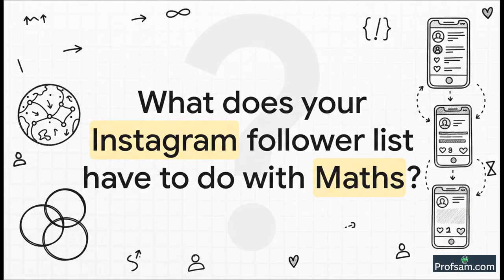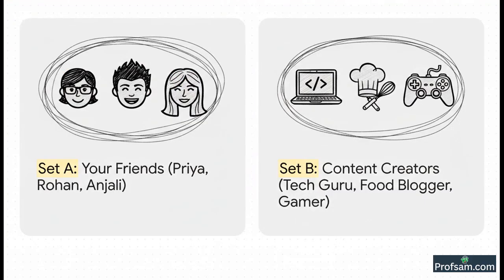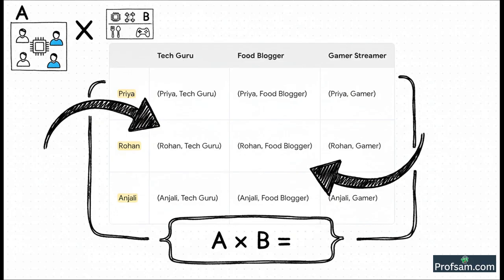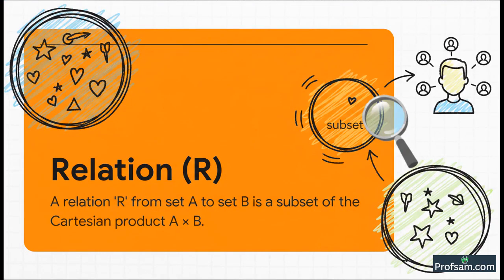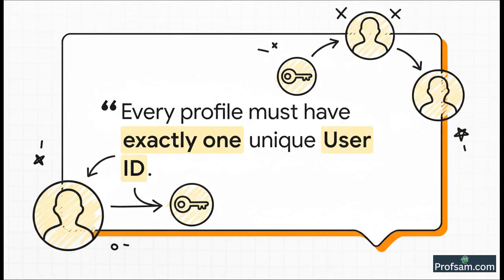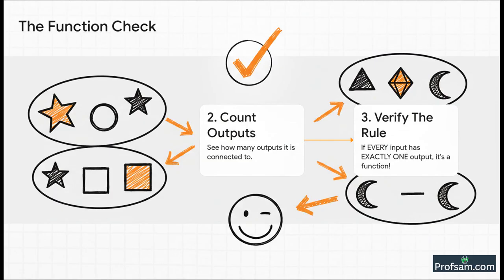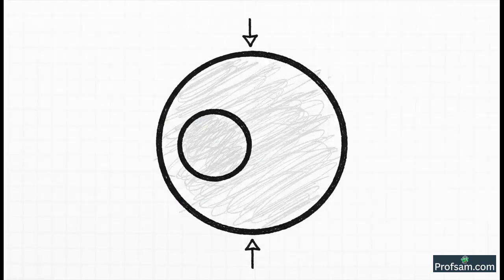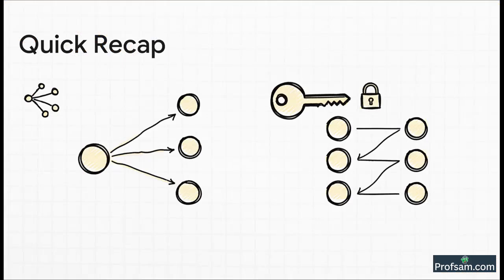Unit 1 – Introduction | CBSE 12th Mathematics (English) | The 5-Minute Teacher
This video lesson explains Unit 1 – Introduction for CBSE Class 12 Mathematics (English), using The 5-Minute Teacher approach for quick clarity.

In this lesson, you will understand:
• the fundamental concepts of the introduction unit
• how to apply these concepts in problem-solving
• the key takeaways from the introduction unit